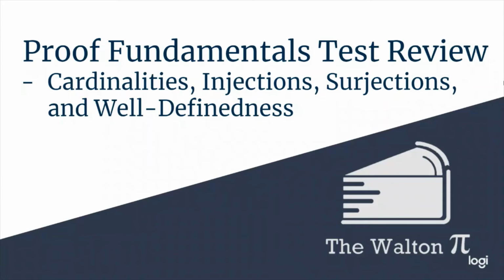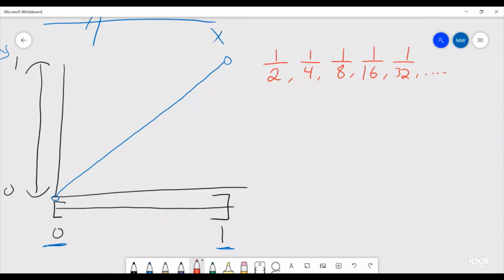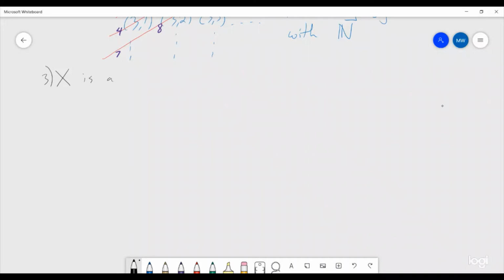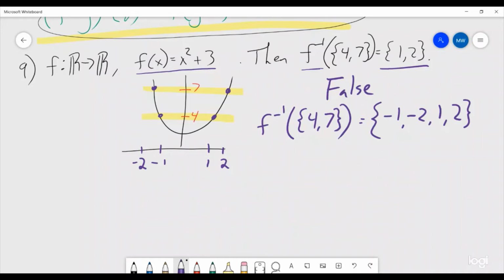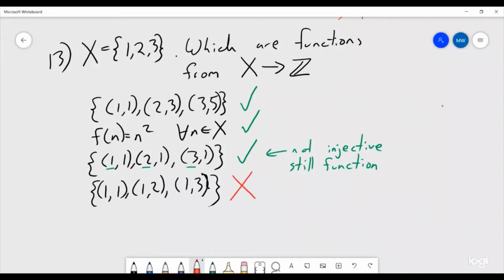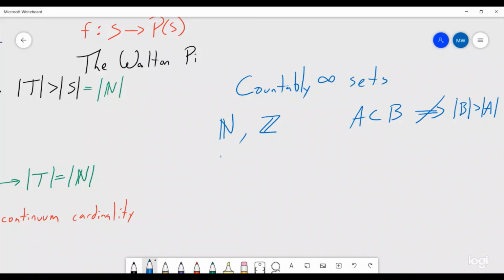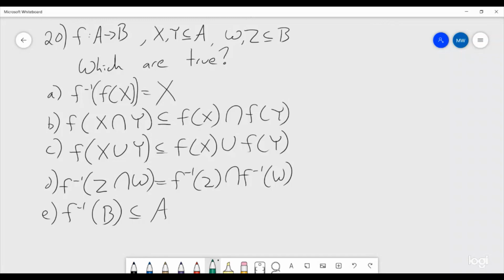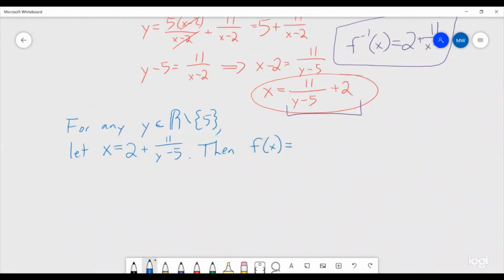Proof Fundamentals Test Review - Cardinalities, Bijections, Injections, Functions and Relations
This is a test review for a Proof Fundamentals class. This review covers cardinalities, bijections, injections, surjections, functions, relations, and well-definedness.